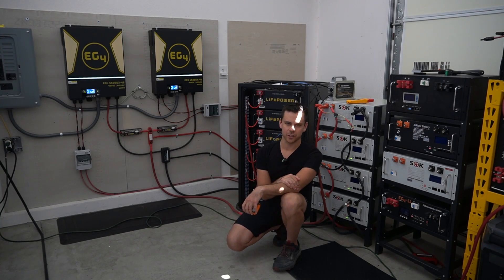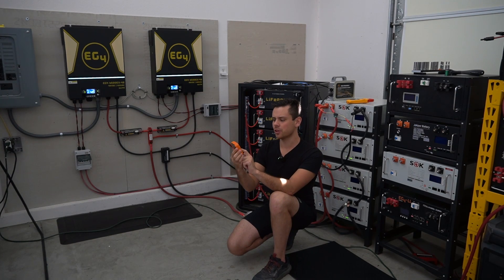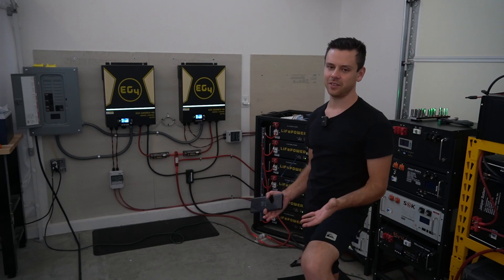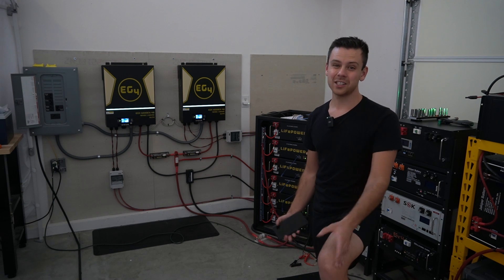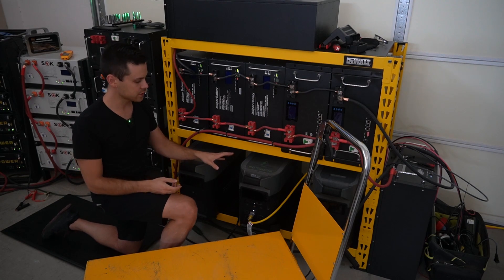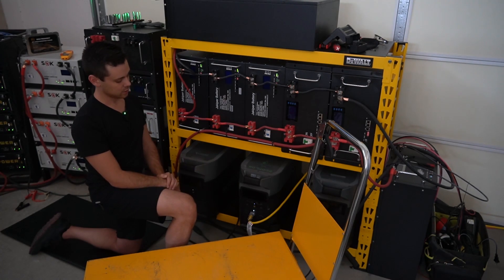EG4 6500EX Max Load Test, Heat Camera Inspection, Upgrades and Discussion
My Reliable Heat Camera

0:00 Load Test Setup
2:03 Heat Camera Time!
5:40 LF VS HF Inverters and Youtubers
8:49 Grade B Cell EV Charger Update
9:33 Test is Done!
11:01 Ecoflow Delta Pro Update
12:08 Ending